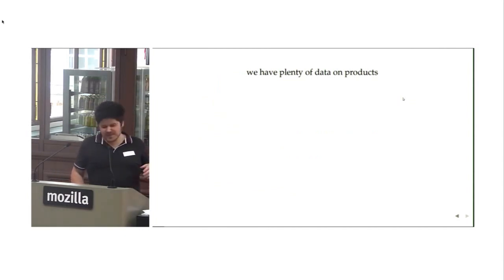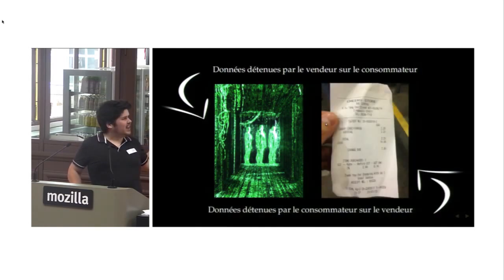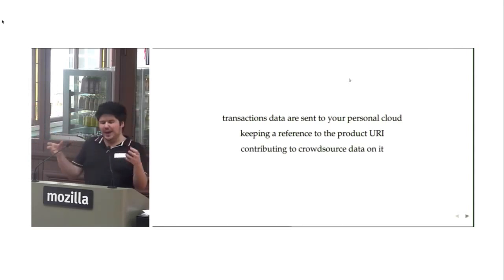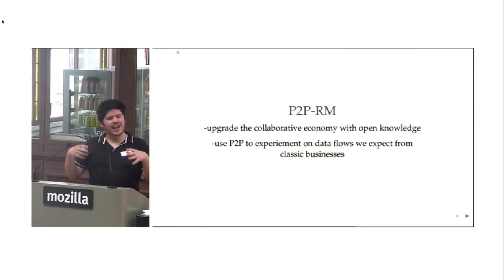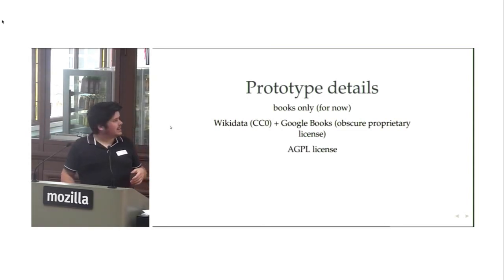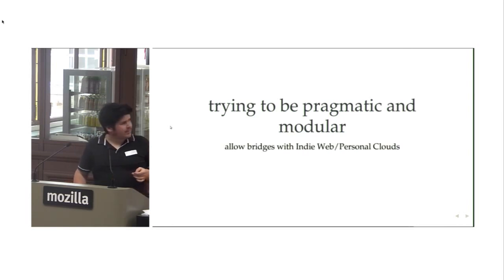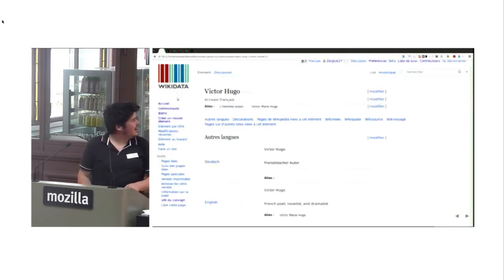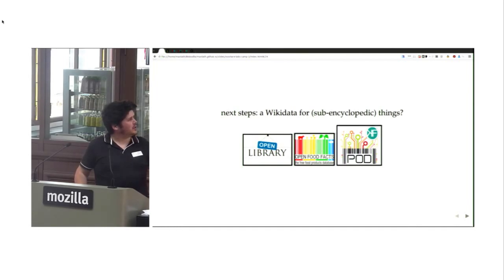Mapping resources with open knowledge - Maxime Lathuilière - inventaire.io - OuiShare Labs Camp #3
Walking toward an economy empowering citizens with open knowledge

Maxime Lathuilière
Walking the path toward an economy empowering citizens with open knowledge. • Prototyping Inventaire.io •